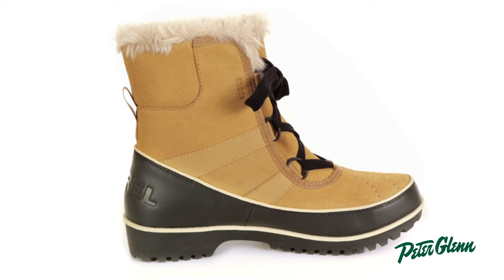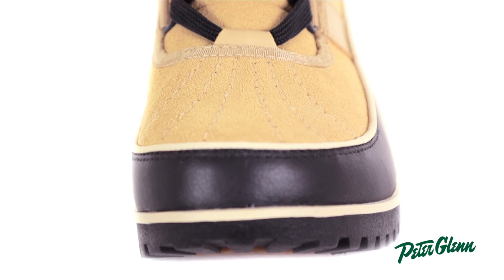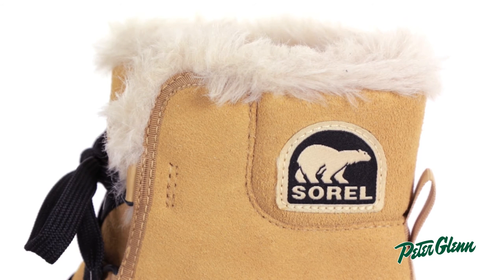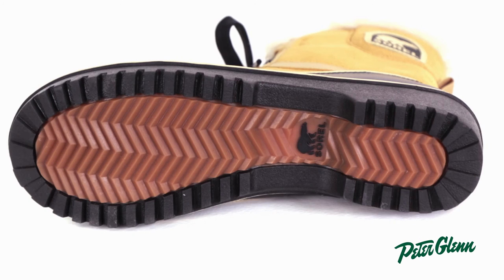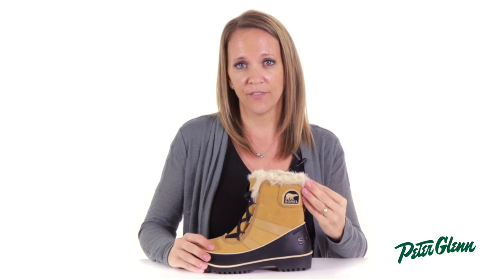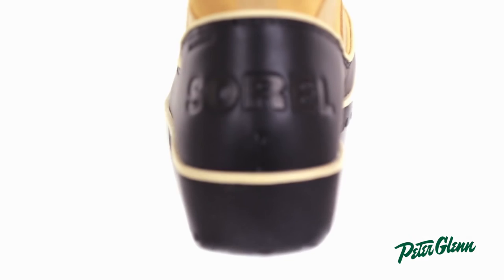2017 Womens Sorel Tivoli II Boot Review by Peter Glenn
The Sorel Tivoli II Boot is an extremely stylish snow boot for women. With a practical heel height, full waterproofing, and warm insulation, you can explore the city, shovel snow, or head up to the mountains in the Tivoli II. This boot has an EVA footbed that cushions the feet, and a rubber sole for good traction.